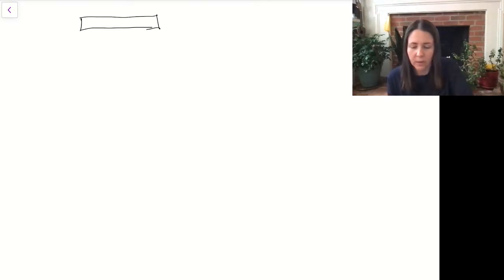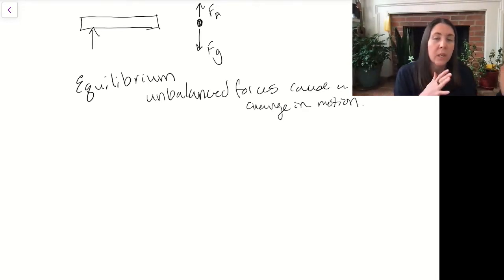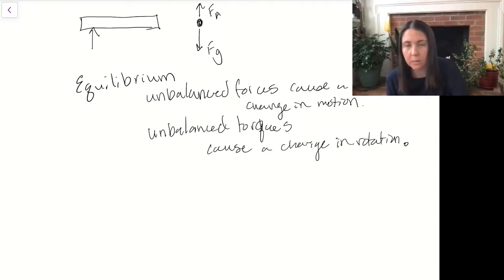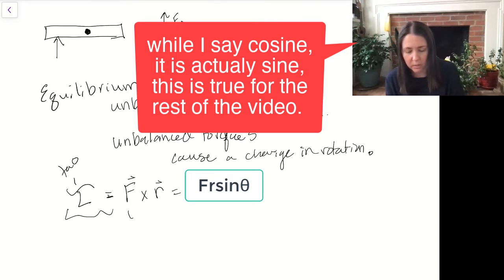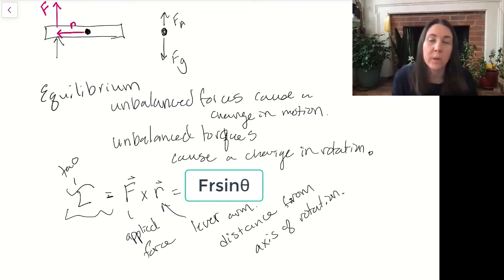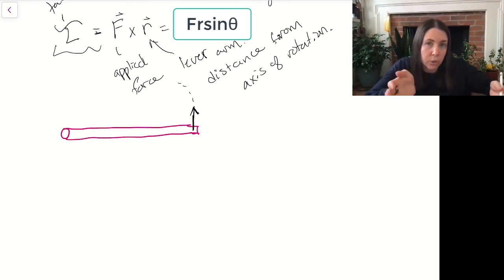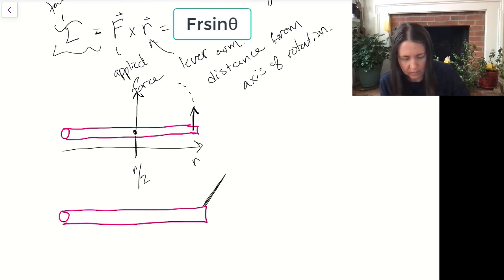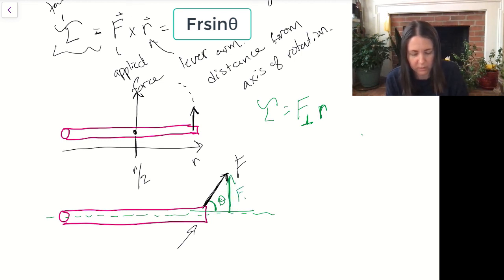torque: equation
DrP explain torque, equilibrium and the torque eqation